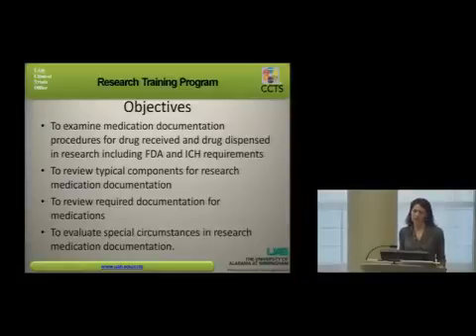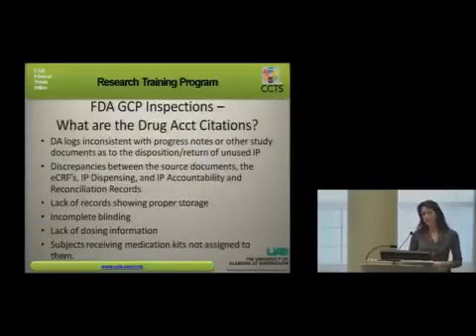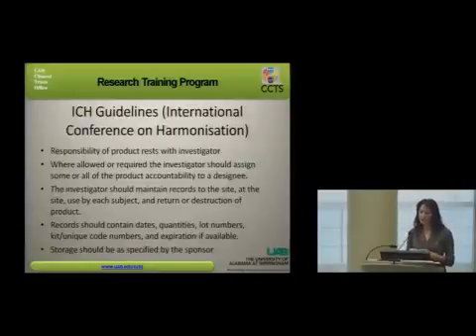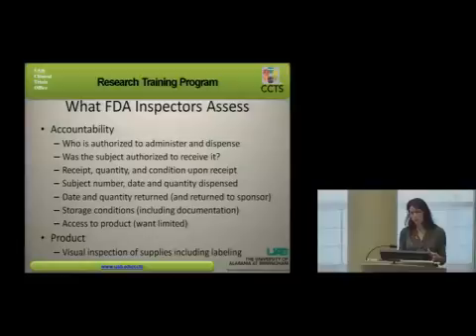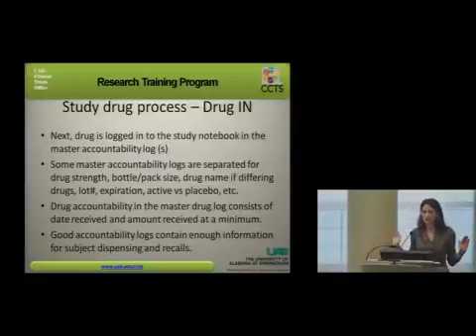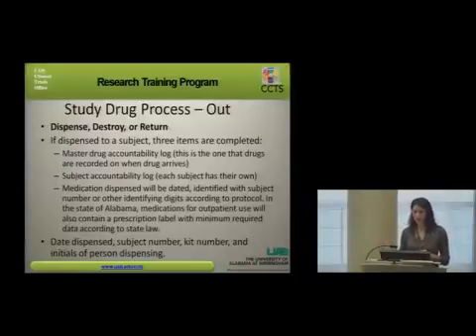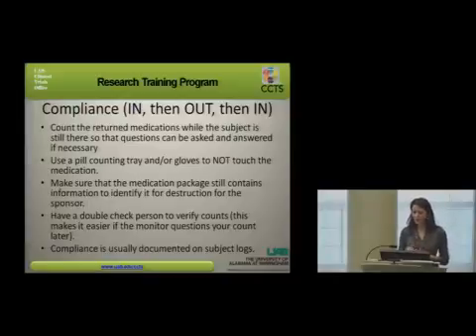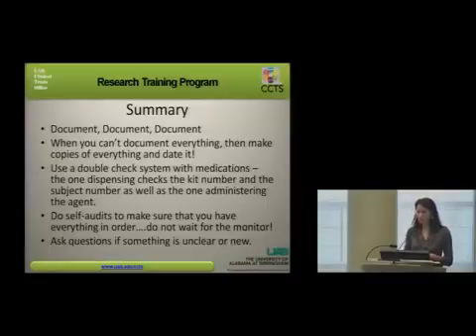Drug Accountability in the Research Arena | REACT Center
Lecture by Brenda Reed Denson, PharmD
Children's of Alabama